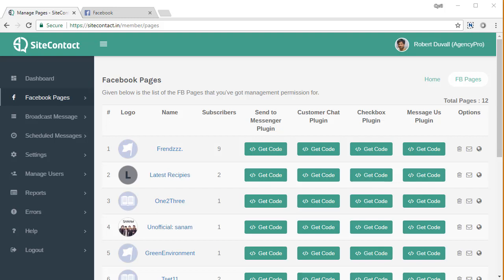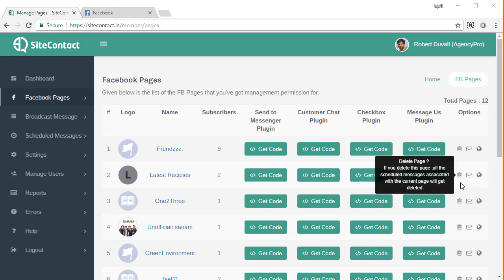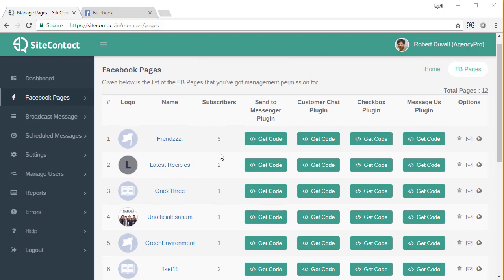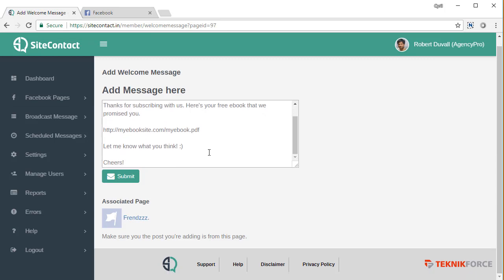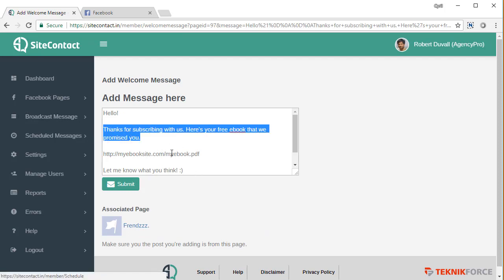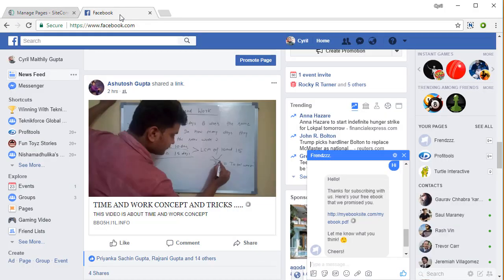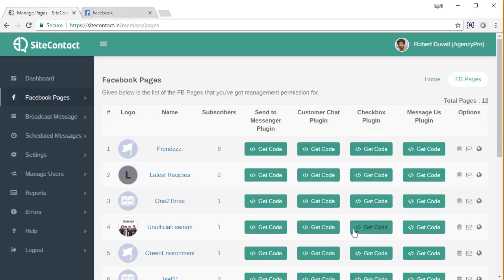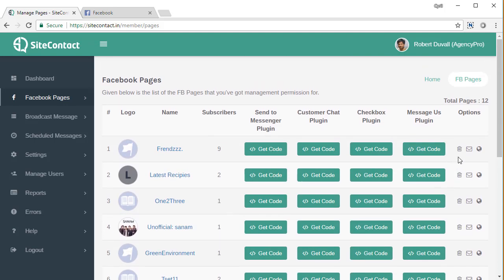Welcome Message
Once people have signed up its very important to welcome them. For this you will have to set up a welcome message.

This video will demonstrate how you can embed a welcome message. Makes sure you have a welcome message on each page.

You may even add a freebie or a bonus for your new members at Sitecontact. To know more about our product log